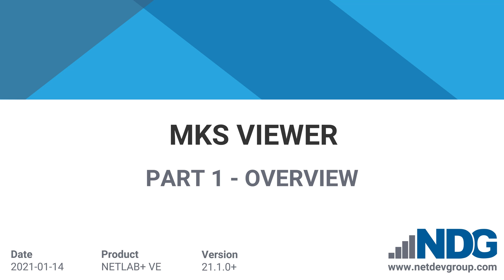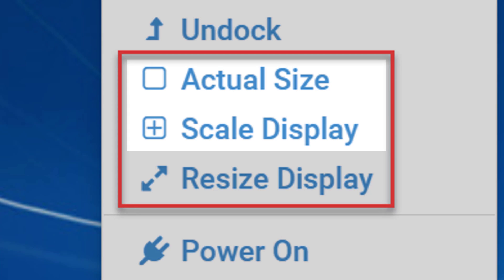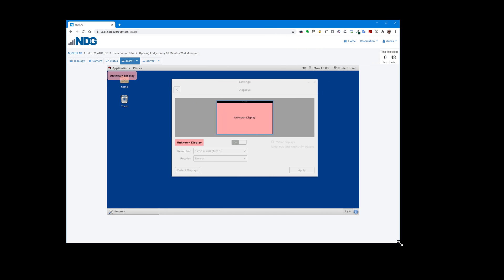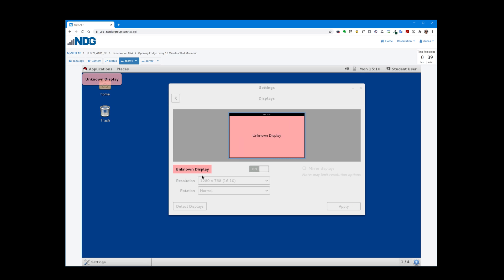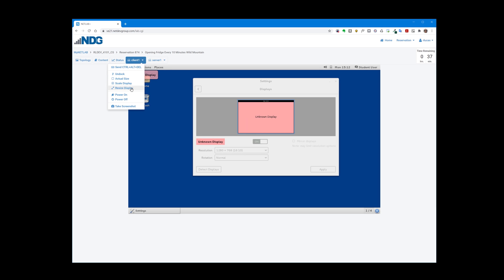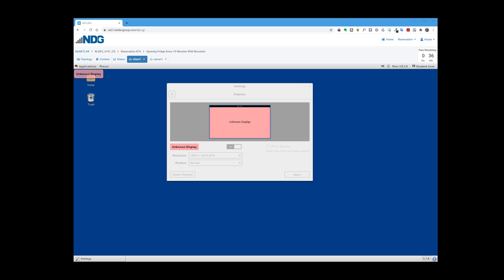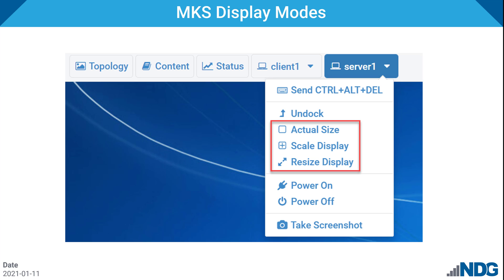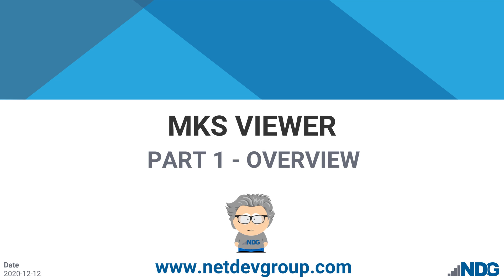NDG NETLAB+ MKS Viewer - Part 1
This is a demonstration of the built-in MKS Viewer available in NETLAB+ VE version 21.1.0 and later.  The viewer allows users to access virtual machines from a web browser.

Timeline:
00:00 What is MKS?
00:33 MKS display modes
00:53 Actual Size mode
01:52 Scale Display mode
02:31 Resize Display mode
04:11 Reservation types that allow resize mode
04:32 Conclusion

Supported VE Version: 21.1.0 and later